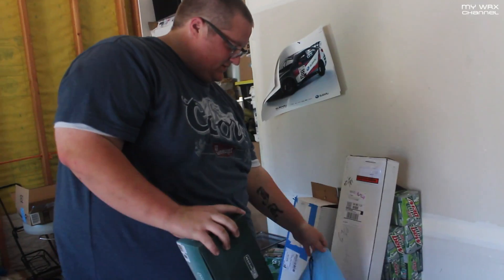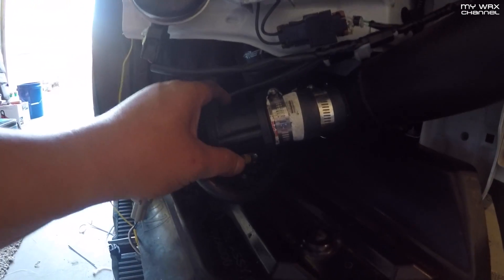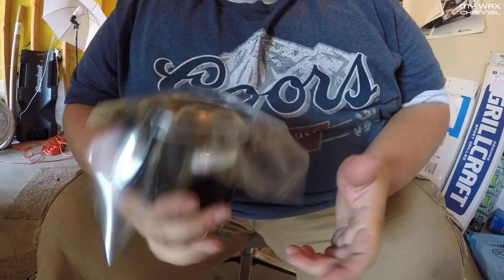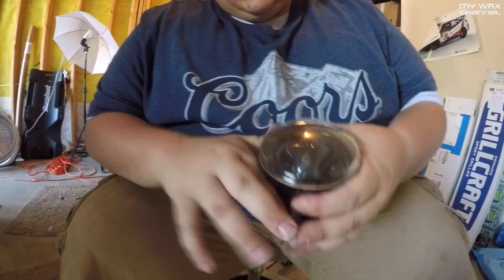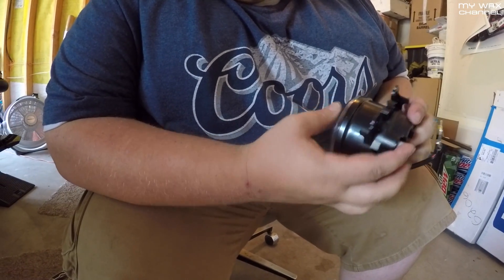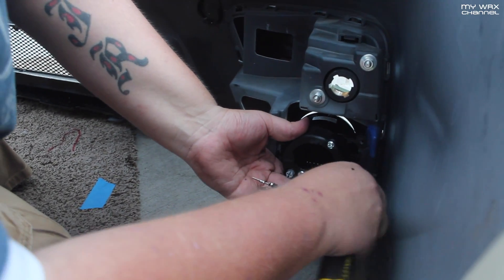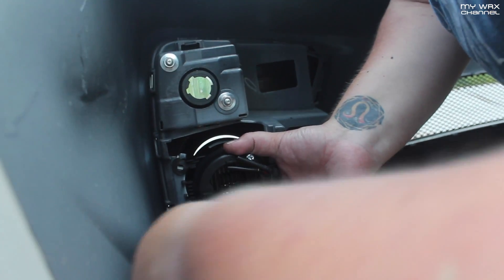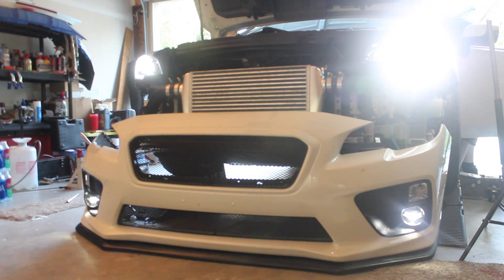MORIMOTO LED Fog Lights | 2015-2017 Subaru WRX/STI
We had the opportunity to purchase Morimoto LED Fog Lights for a killer deal so we jumped on it.

Interior
Interior Footwell LED’s I installed

Camera Gear I use:
PHANTOM 3 DRONE
MAIN GOPRO
GOPRO GIMBAL